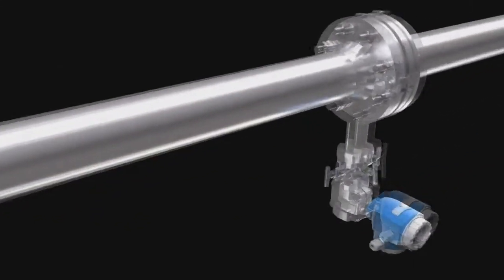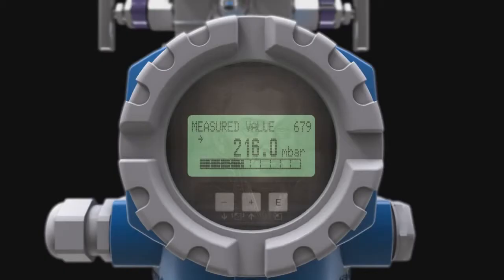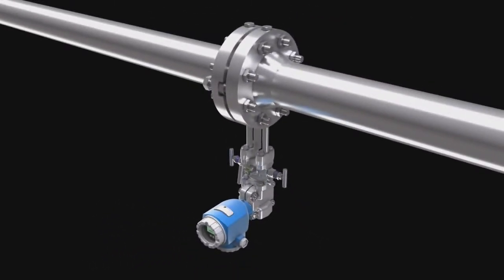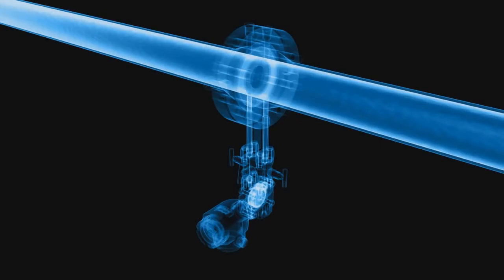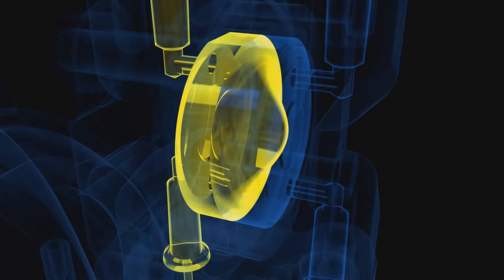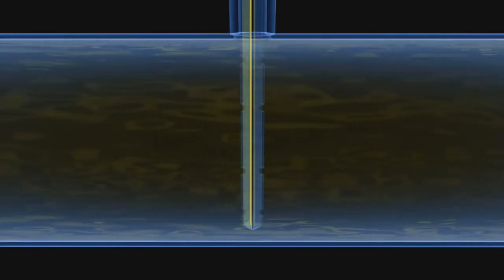untitled, the original videos aren't mine, they belong to their authors